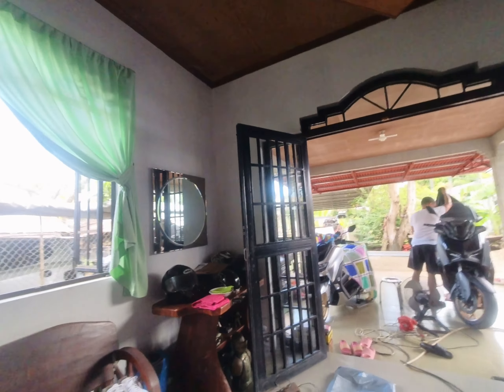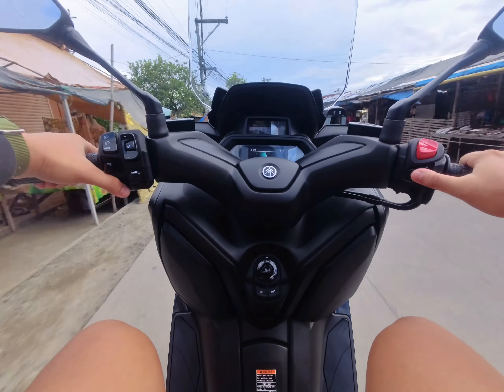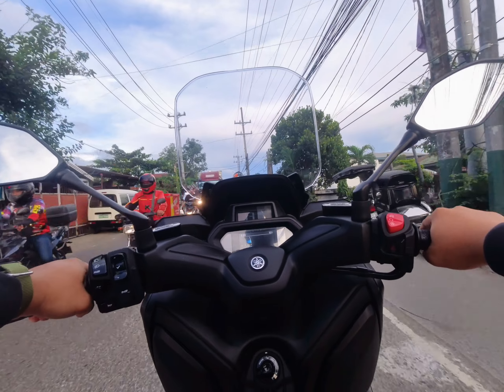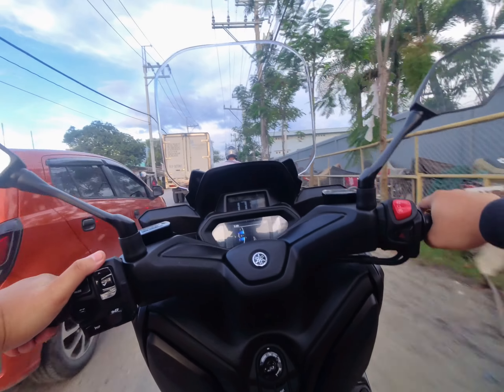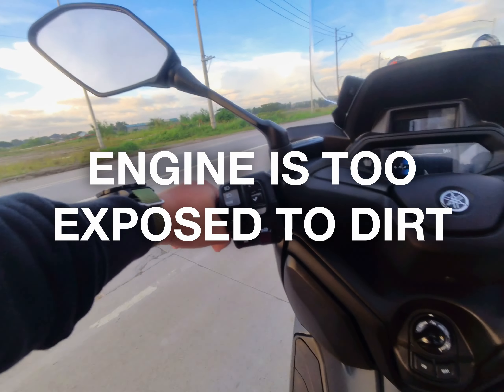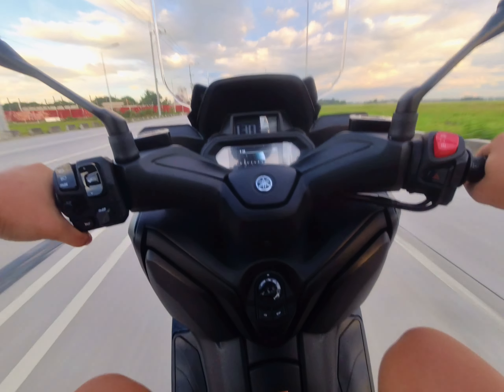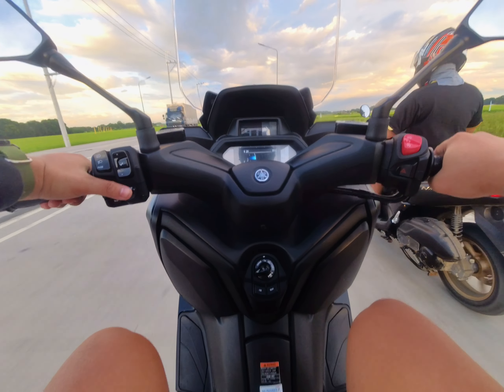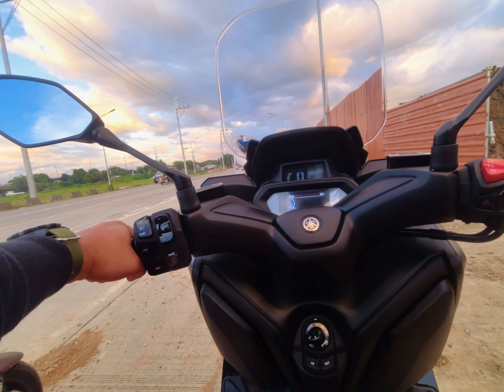I Bought A Yamaha XMax 2023, Here's My Review and Initial Impression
Guyssss... Motovlogger na ako ngayon...

XMAX V2 XMAX V2 2023 Scooter review Motorcycle review Two-wheeler Unique scooter Scooter features Scooter performance XMAX V2 acceleration Premium scooter Scooter storage Motorcycle comparison Scooter handling Commuter scooter Urban scooter